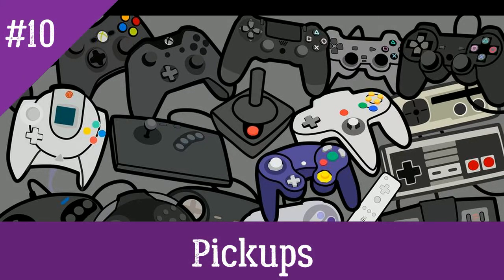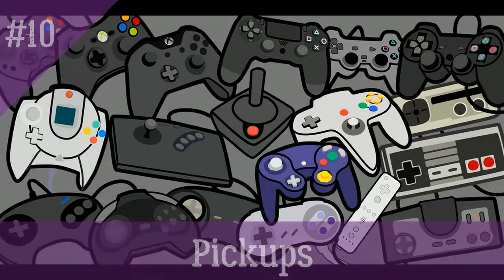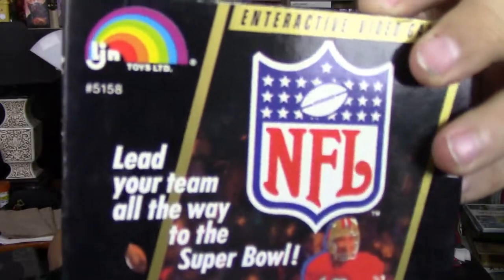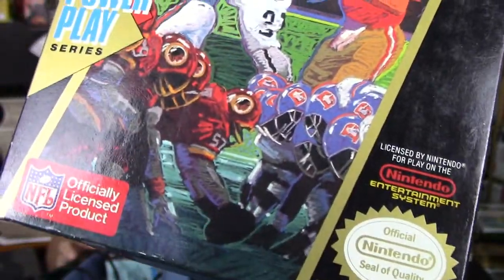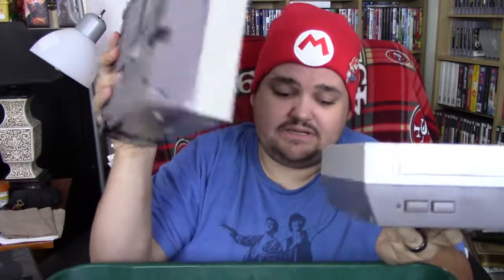Pickups #10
Recent video game pickups.